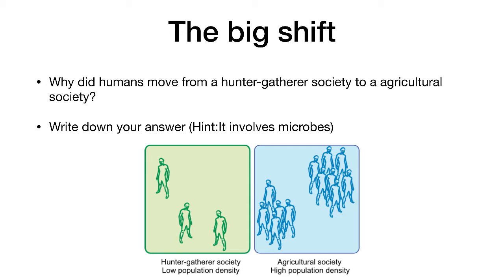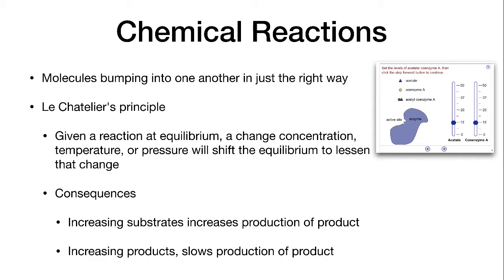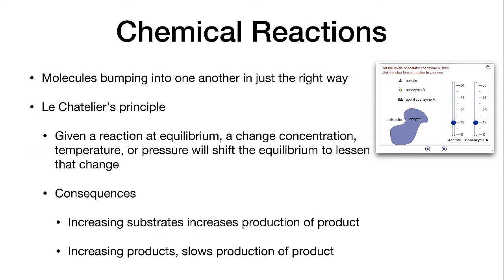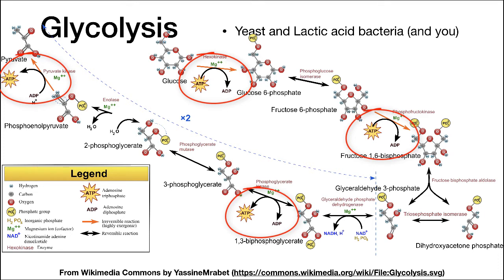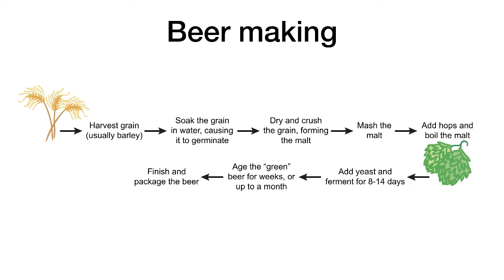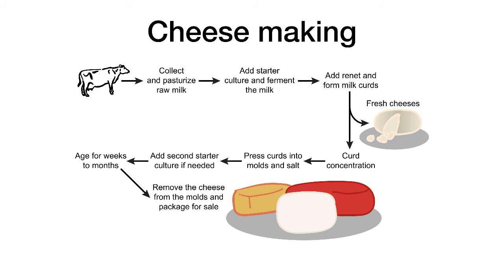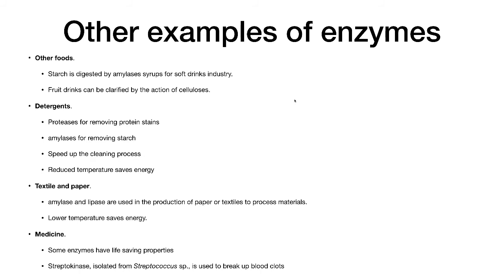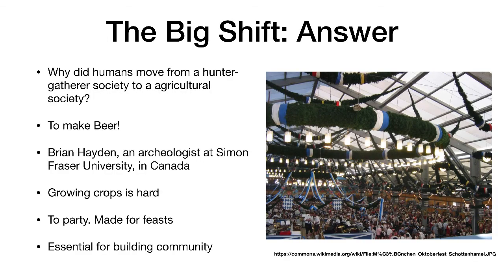Your life with enzymes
A lecture that talks about microbial enzymes and their impact on humans. It also sneaks in a little metbaolism.

Table of Contents:

01:06 - Chemical Reactions
09:09 - Glycolysis
12:10 - Ethanol Fermentation
12:30 - Fermentation def
13:01 - Wine Making
14:59 - Beer Making
18:11 - Lactic Acid Fermentation
19:39 - Cheese Making
21:02 - BIodiesel
24:01 - Answer to the shift to Agriculture